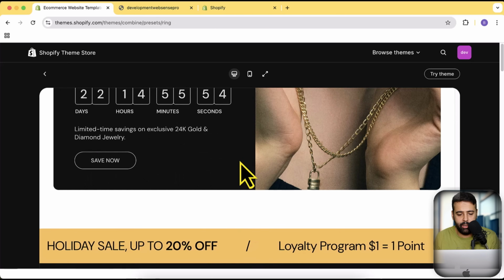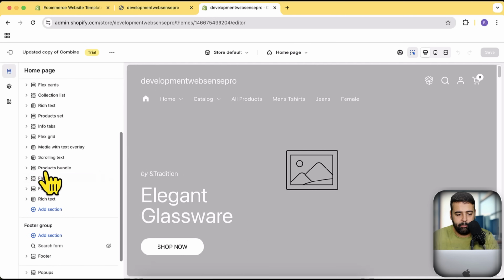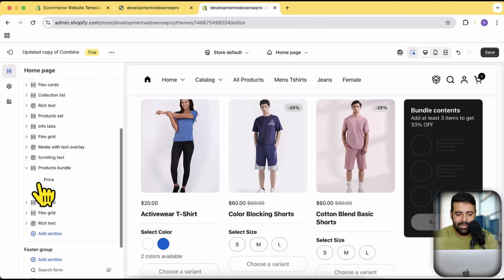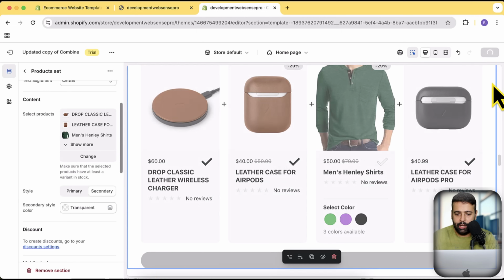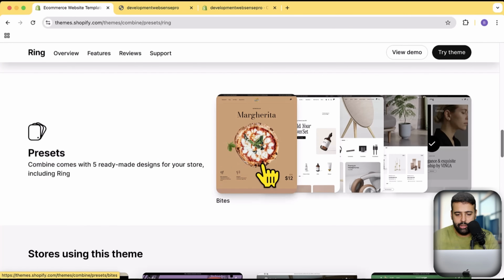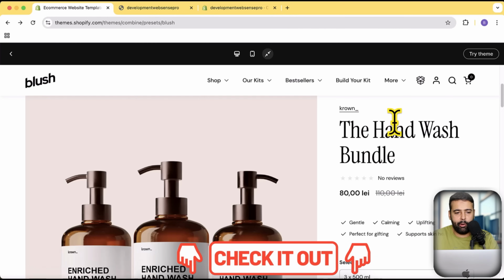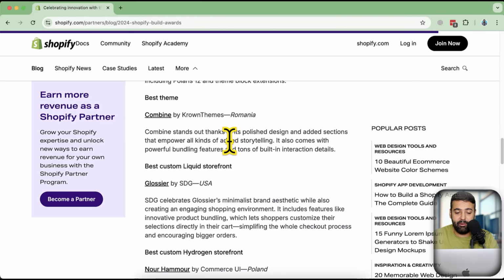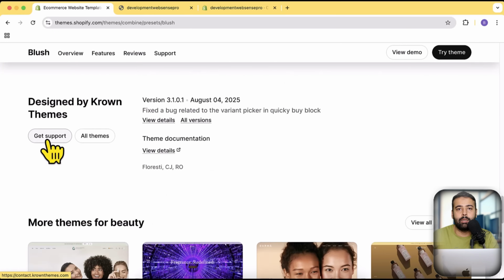Boost Sales with Combine Shopify Theme Bundles, Upsells & Countdown Timers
Is the Combined Theme Worth It? A Full Review & Comparison vs. FREE Shopify Themes

Struggling to decide between a free Shopify theme and a premium one like Combined? In this video, we do a deep dive into the Combined Theme to see if its features justify the cost and how it stacks up against free alternatives like Dawn and Horizon.

Video Timestamps:
00:00 - Intro: Why Consider a Paid Theme?
00:45 - The Cost Justification: Paid Theme vs. Apps & Developers
02:11 - Combined Theme Overview: Features & Ratings
03:25 - Live Demo: Presets for Food, Jewelry & More
06:20 - Adding Combined to a Dev Store
08:48 - Stylish Sliders & Animations
09:35 - Product Page Features & Upsells
10:49 - Conclusion